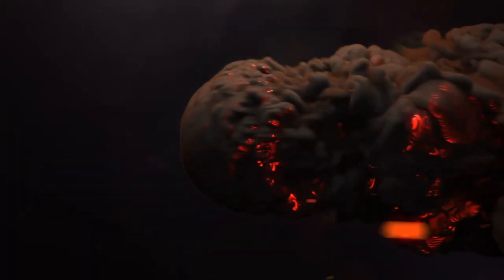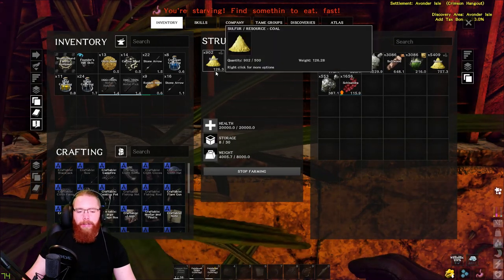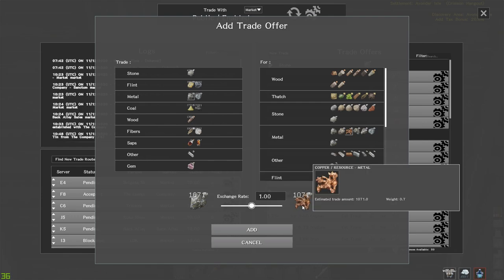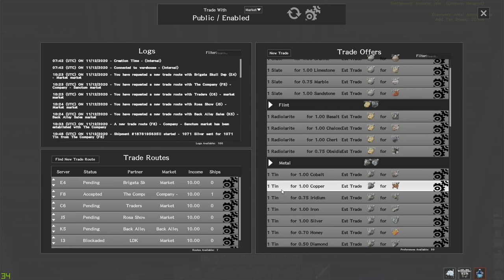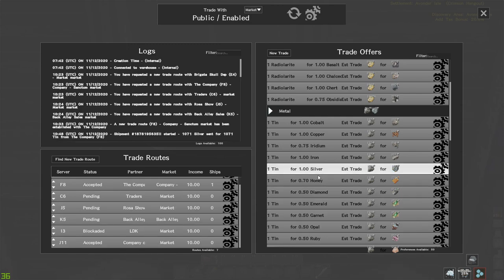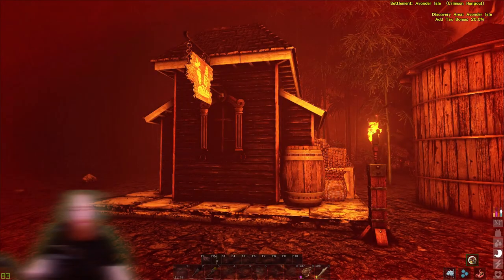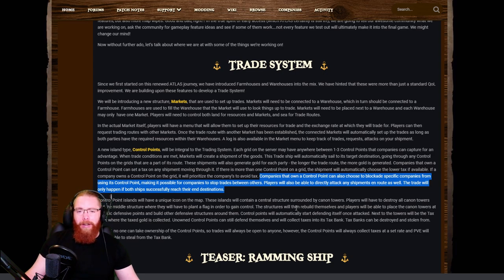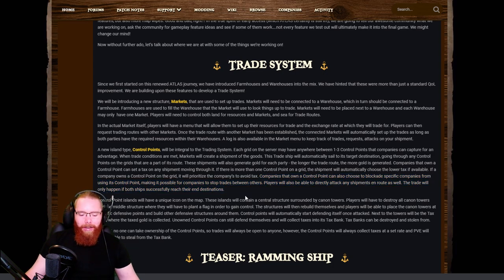ATLAS | How To Use The Market & Trade System | ATLAS Trading 2020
A detailed look at the new atlas trade system in atlas 2020, including gameplay and information on how to use the trade system in atlas, as well as how the farmhouse and warehouse works.

Chapters
Requirements - 00:34
Farmhouse - 01:59
Warehouse - 04:02
Market & How To Trade - 05:40
Market Log - 14:25
Trade Flow & More Info - 17:13